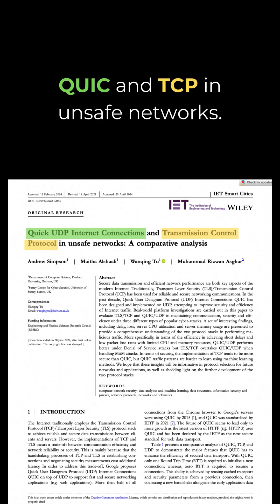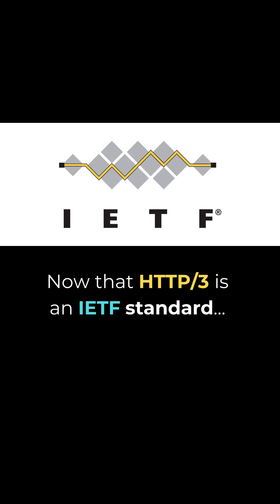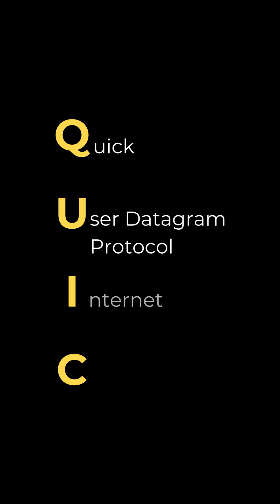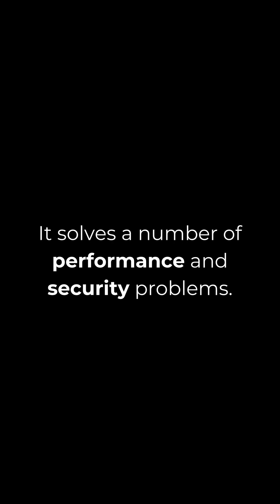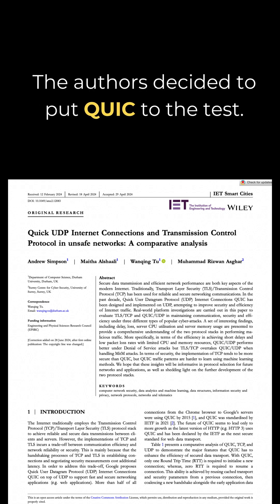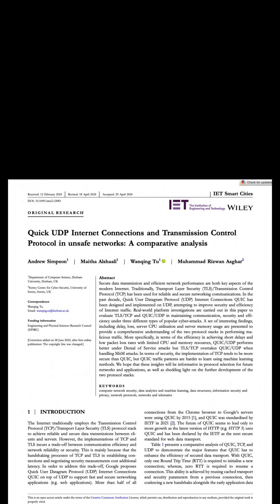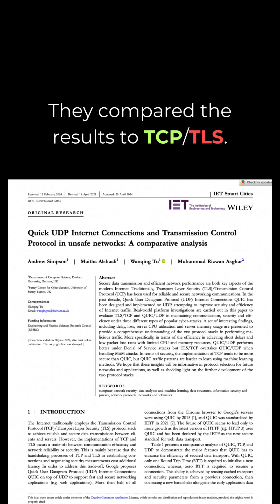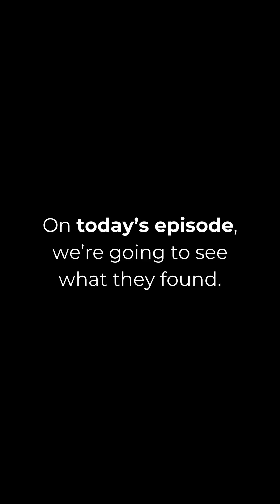QUIC and TCP in unsafe networks: A comparative analysis